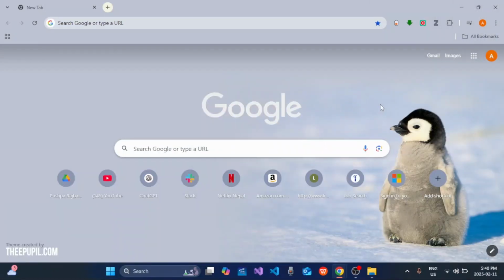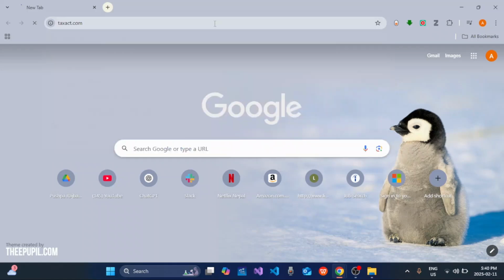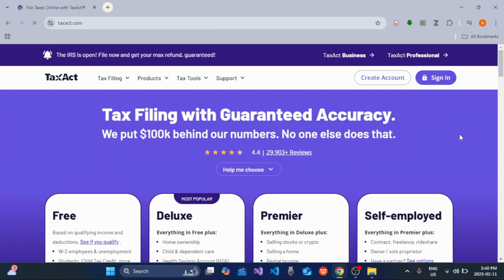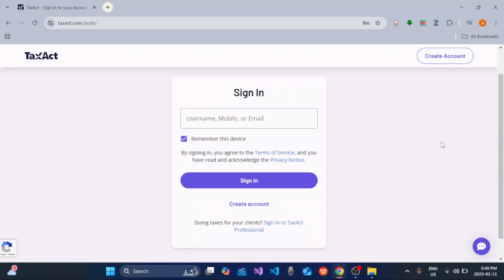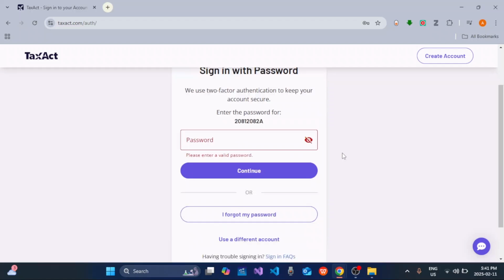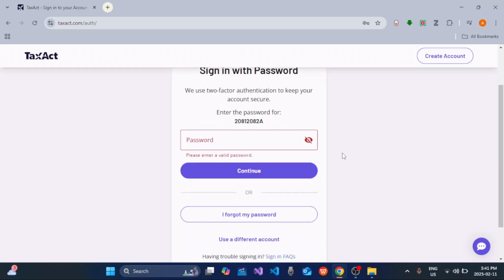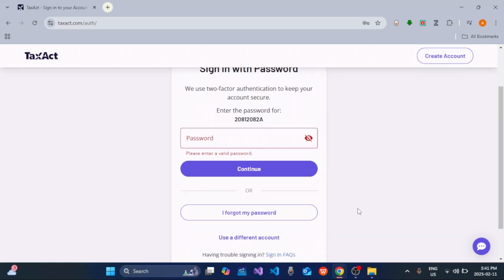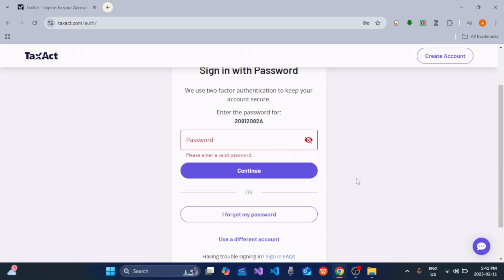How to Login to TaxAct Account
How to Login to Your TaxAct Account
Logging into your TaxAct account is simple. Follow these steps to access your tax return:

2. Click on "Sign In"
On the homepage, locate the "Sign In" button in the top right corner.
3. Enter Your Login Credentials
Password: Enter your TaxAct password.
4. Click "Sign In"
Press the "Sign In" button to access your account.
If you’re having trouble logging in:
🔹 Forgot Password? Click "Forgot Password?" and follow the instructions to reset it.
🔹 Forgot Username? Click "Forgot Username?" to retrieve it via email.
🔹 Account Locked? Wait a few minutes or reset your password if needed.

5. Enable Two-Factor Authentication (Optional)
If enabled, you may receive a verification code via email or phone for added security.
Once logged in, you can start, continue, or review your tax return.